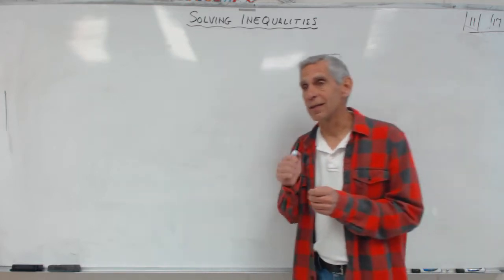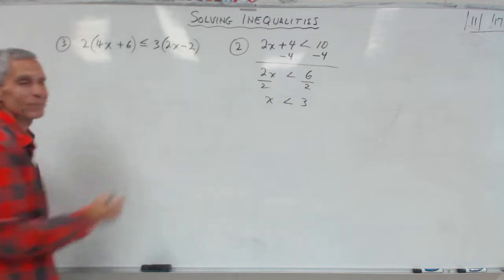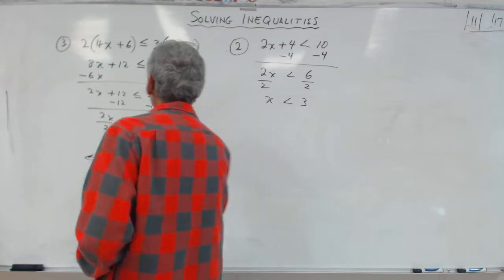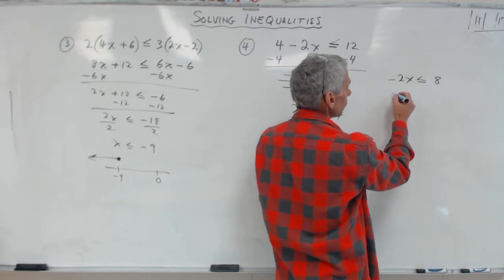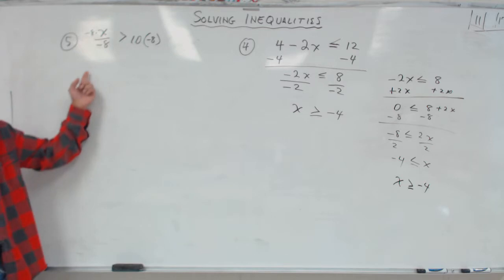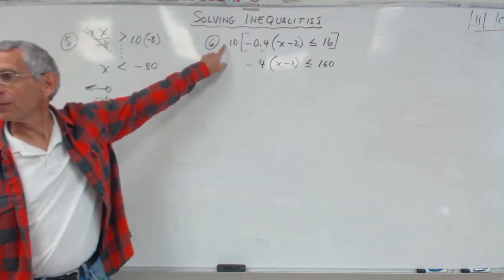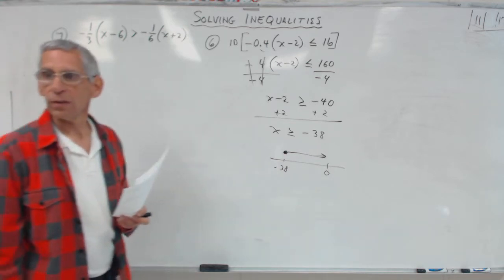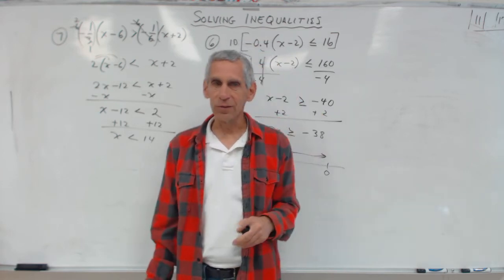11 28 Gary Solving inequalities